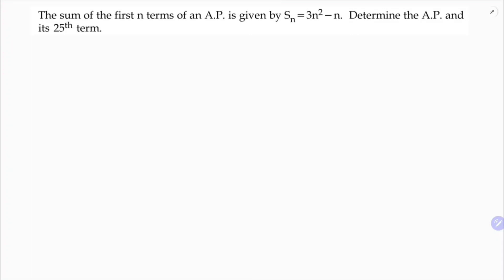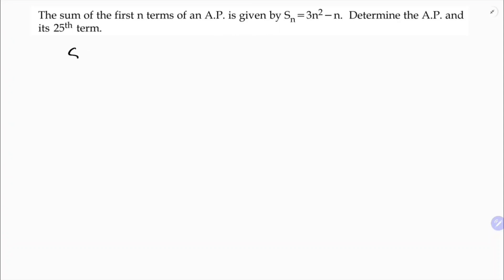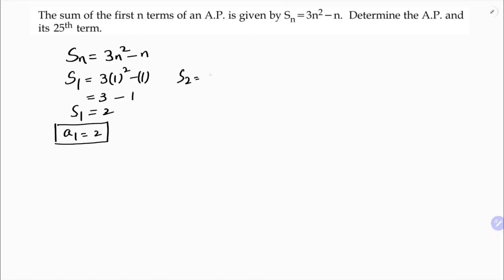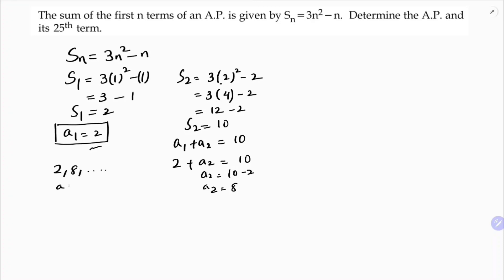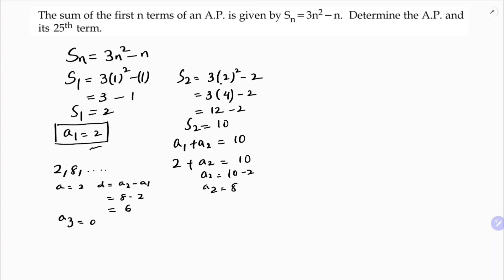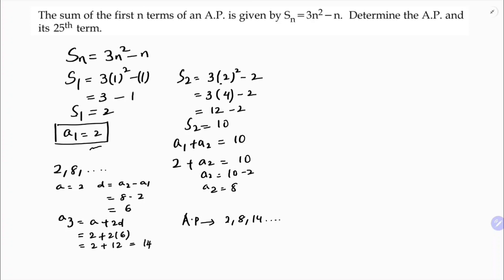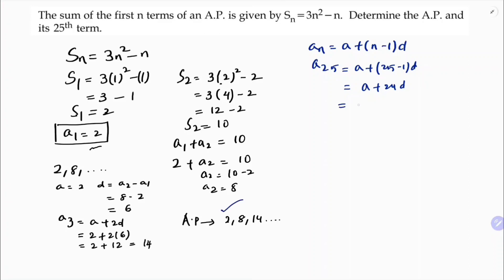The sum of the first n terms of an A.P. is given by Sn=3n^2-nDetermine the A.P. and its 25th term.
The sum of the first n terms of an A.P. is given by
S_n=3n^2-n
Determine the A.P. and its 25th term.